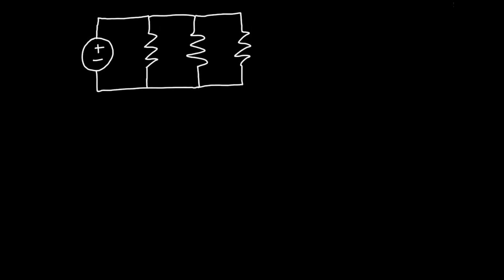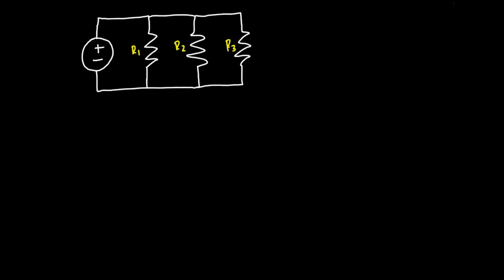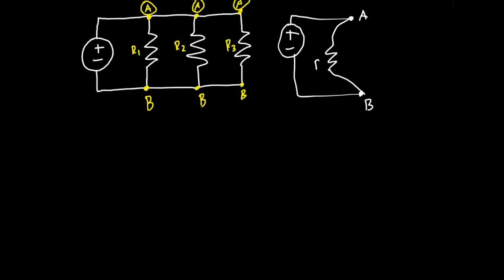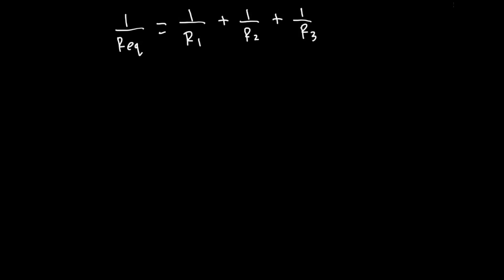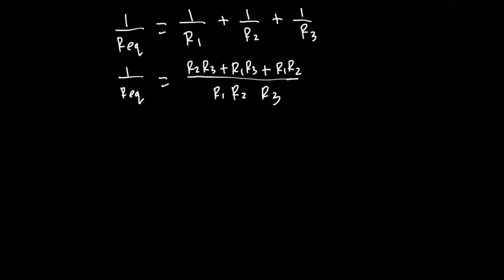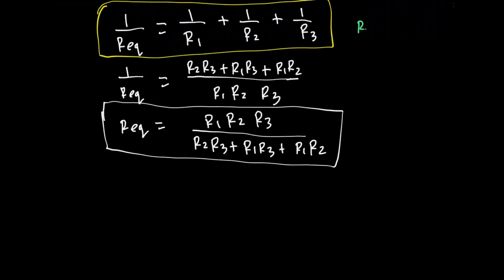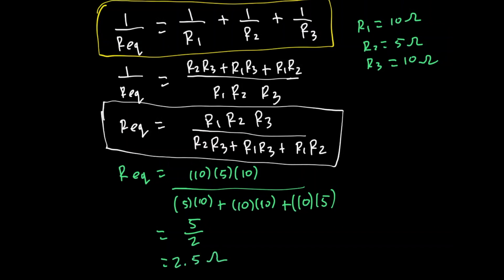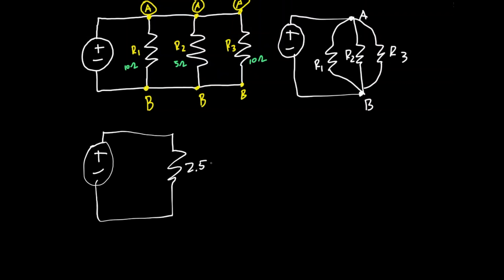Resistors in Parallel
In this video I show you how to derive and calculate equivalent resistance for resistors that are in parallel